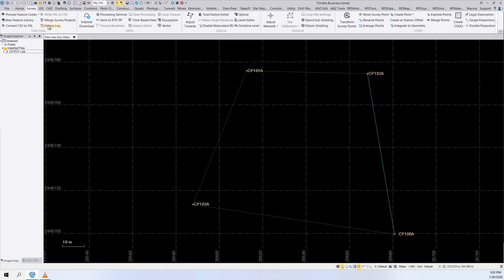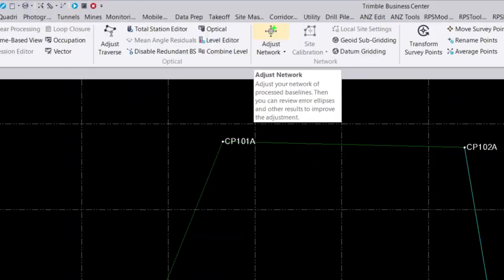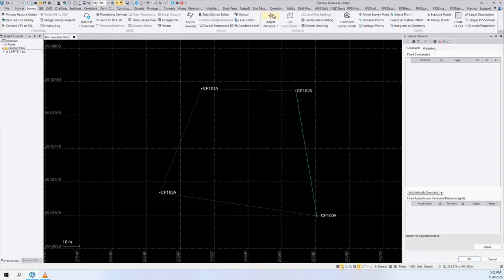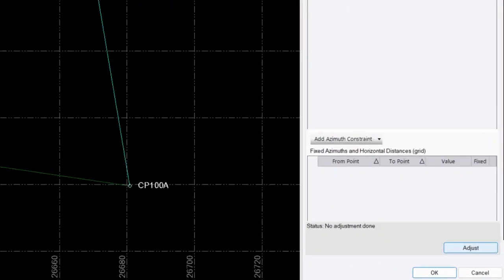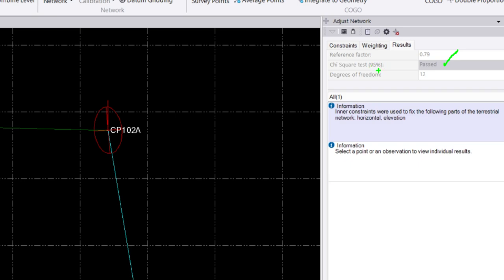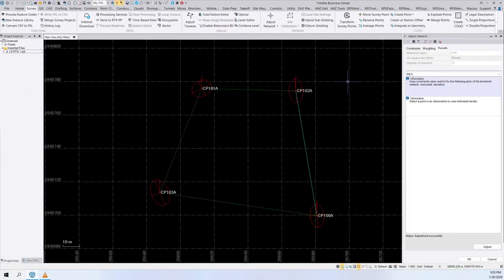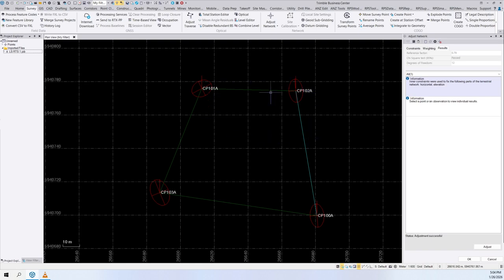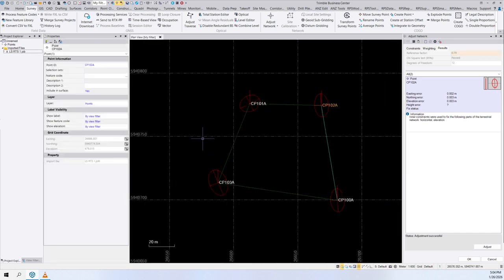Can-Learn: Basic TBC Network Adjustment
In this video, our expert walks you through the key concepts of network adjustment in Trimble Business Center.